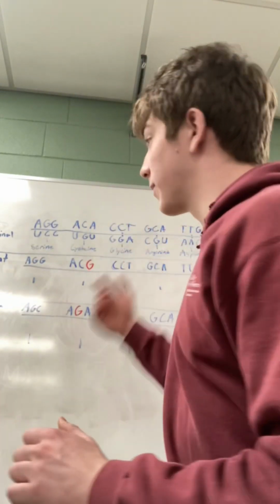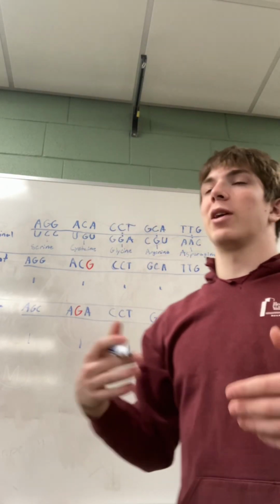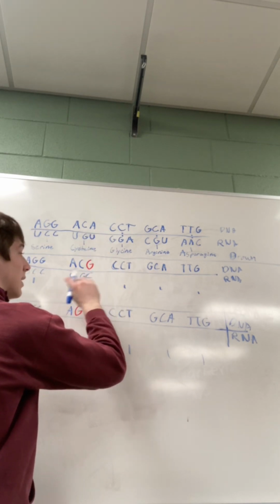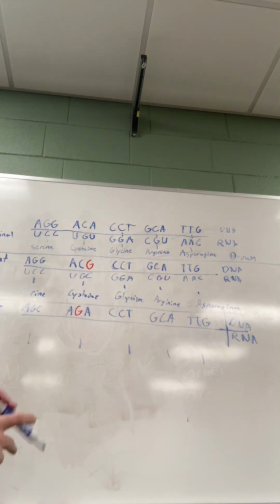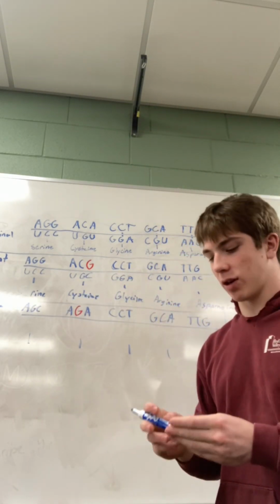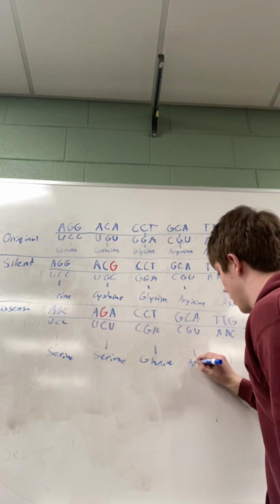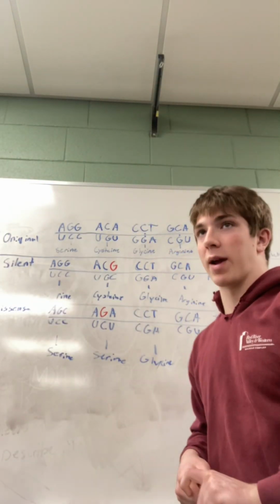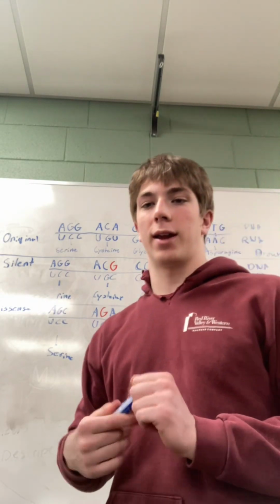How are different types of changes in DNA going to affect the phenotype? SE Quiz 5.5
3/14/24 National Pi Day